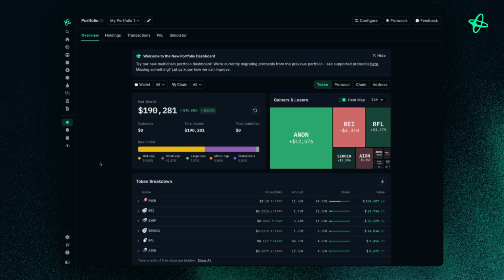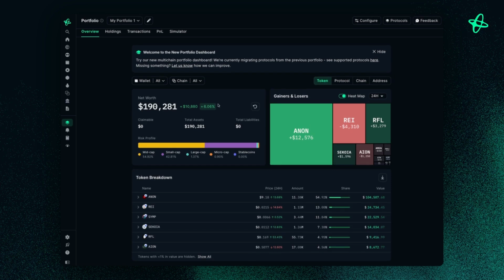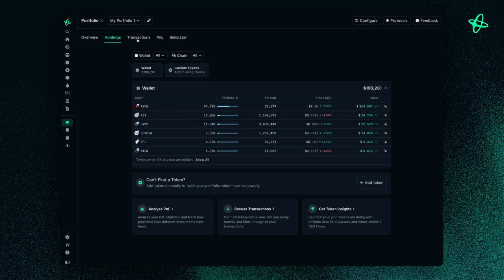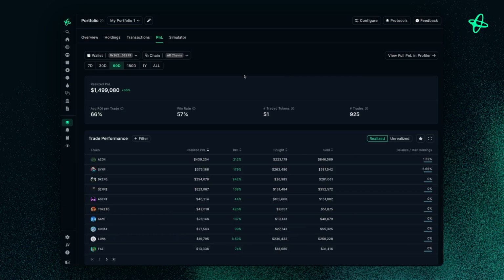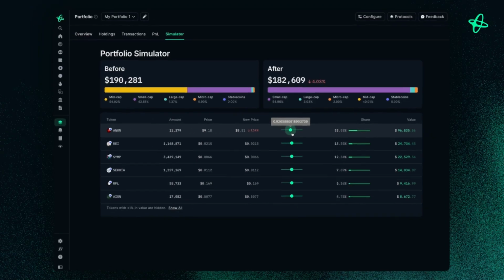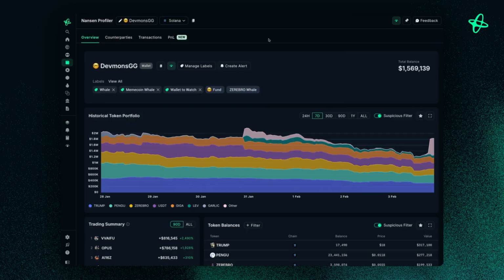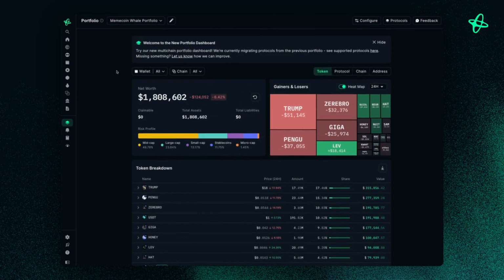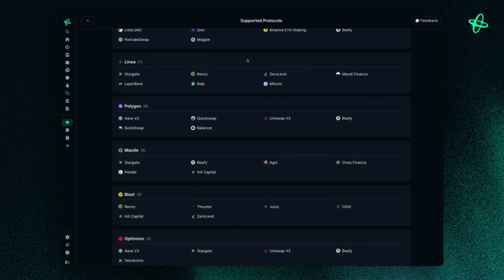Intro to Crypto Portfolio for Beginners - Nansen 101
Nansen's Crypto Portfolio is your all-in-one solution crypto portfolio for tracking and analyzing your investments across multiple chains and protocols. From monitoring real-time performance to simulating market scenarios, this powerful tool helps you make data-driven decisions with confidence.
Nansen is an AI-powered multichain analytics platform that empowers crypto investors and teams with onchain insights, helping surface the signals and create winners.